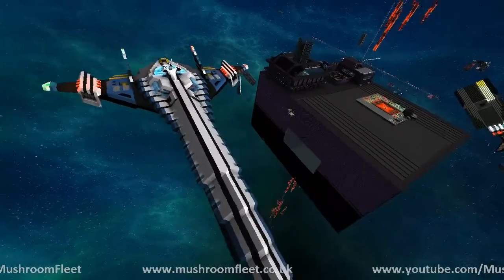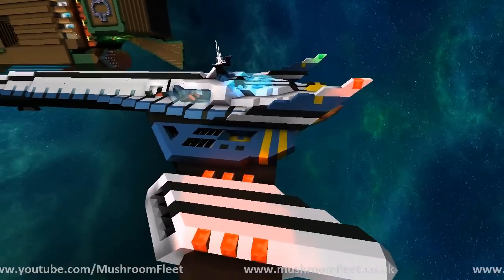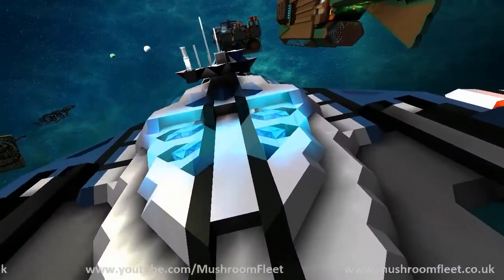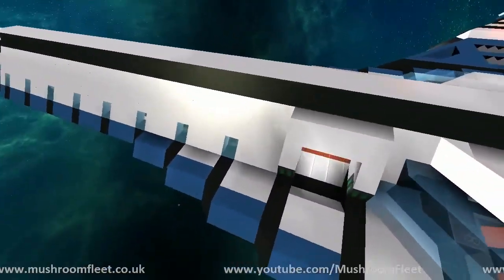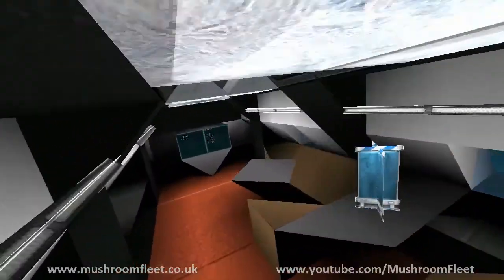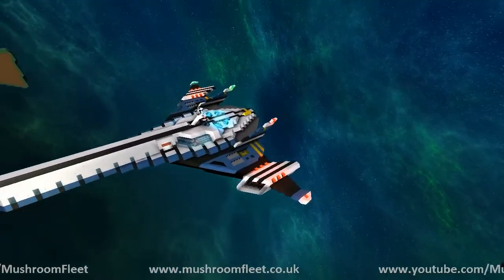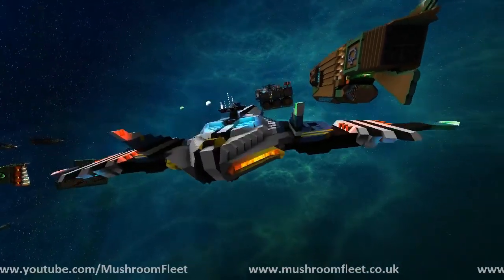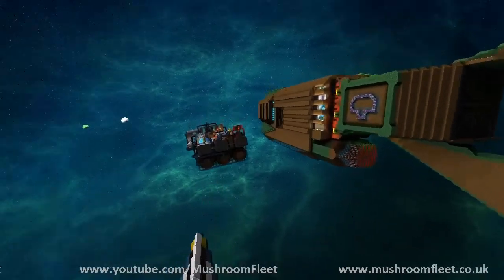Maranello Brings two Ships!